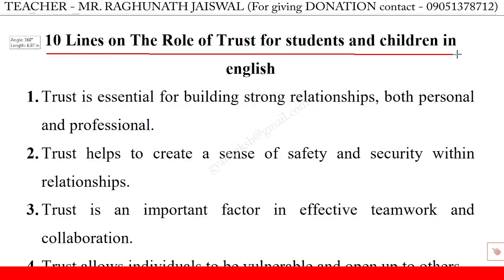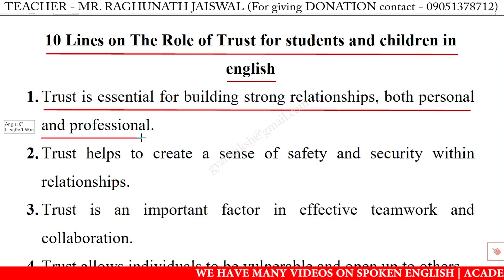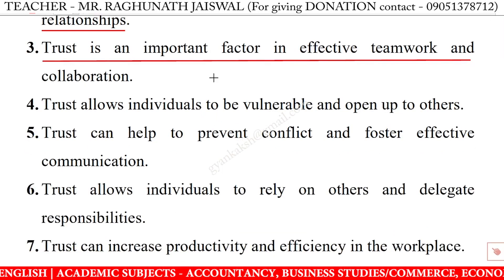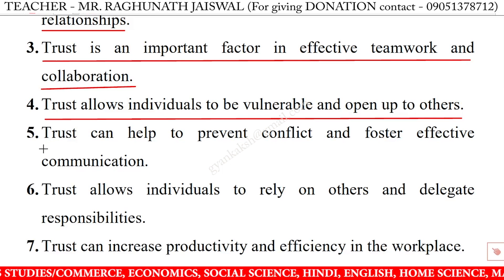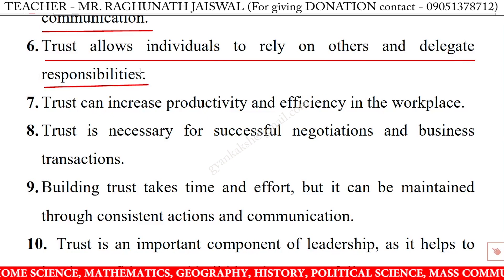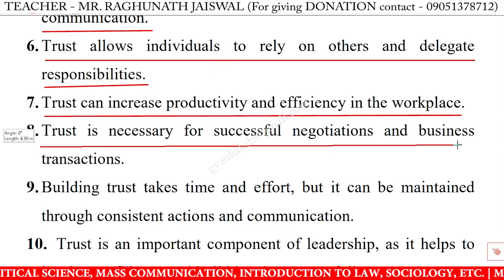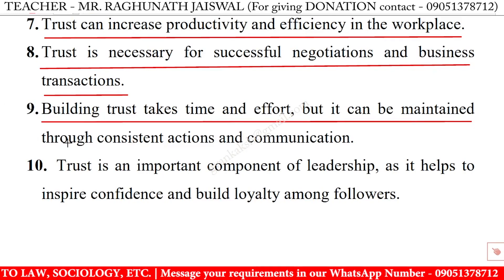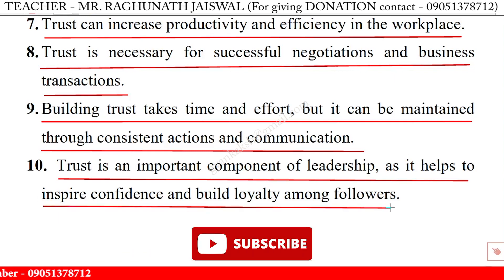10 lines on the role of trust in english | few lines on the role of trust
10 lines on the role of trust in english | the role of trust 10 lines essay | few lines on the role of trust in english writing | the role of trust speech in english 10 lines

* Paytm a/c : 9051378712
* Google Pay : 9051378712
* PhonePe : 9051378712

Accountancy class by Raghunath Jaiswal

10 lines on the role of trust,
10 lines on the role of trust essay,
10 lines on the role of trust in english,
10 lines on the role of trust,
the role of trust 10 lines 2nd class,
the role of trust 10 lines essay,
the role of trust 10 lines in english,
the role of trust 10 lines,
the role of trust essay in english 10 lines,
the role of trust speech in english,
10 lines on the role of trust for class 1,
10 lines on the role of trust for class 3,
10 lines on the role of trust for class 5,
10 lines on the role of trust for class 4,
few lines on the role of trust,
few lines on the role of trust in english